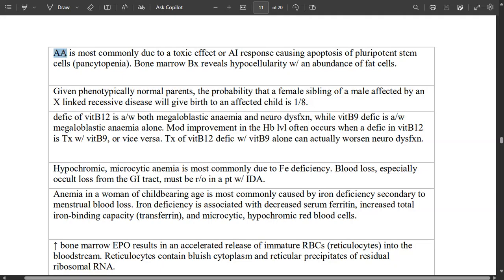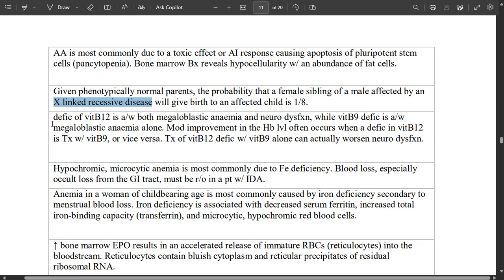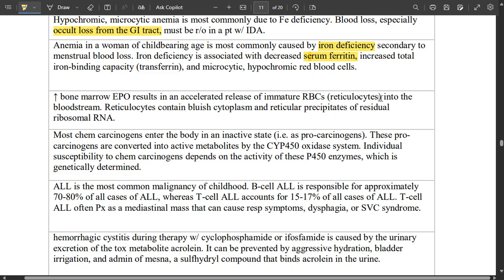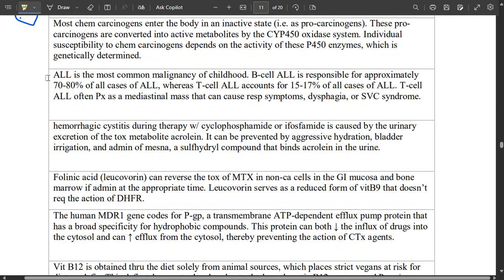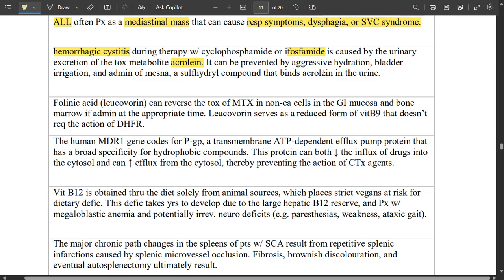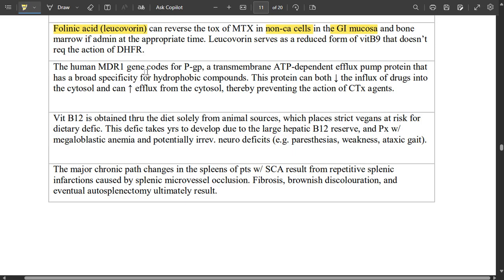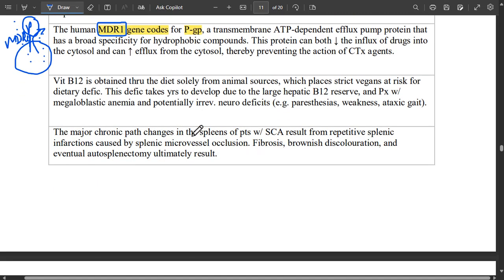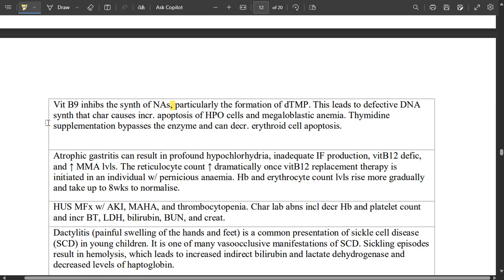UWorld Step 1 Hematology and Oncology Part 6